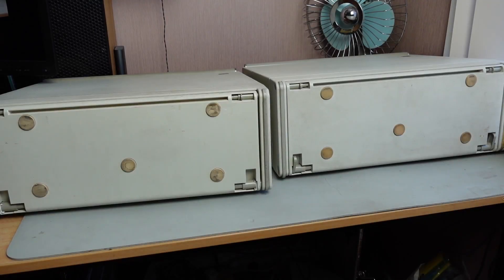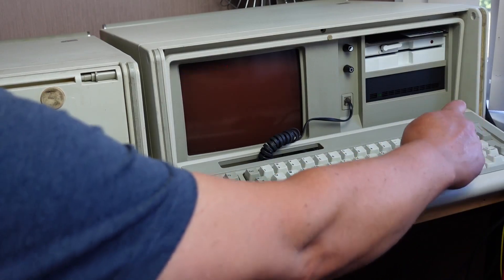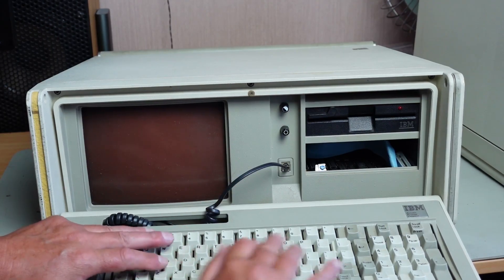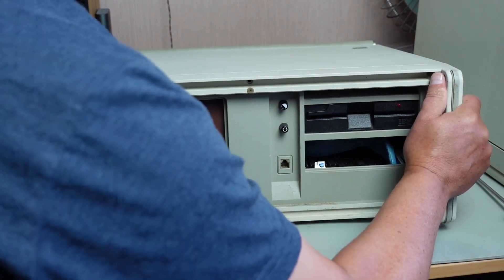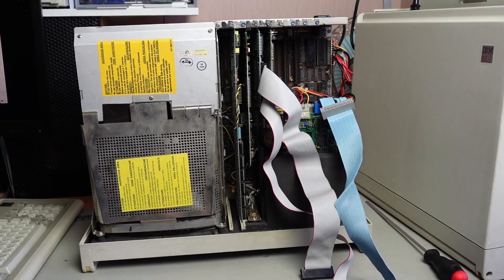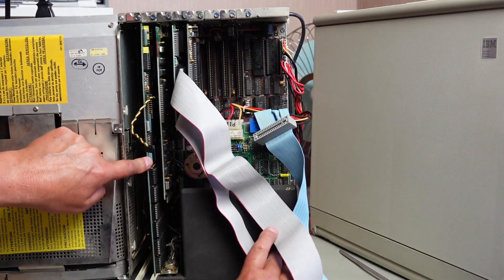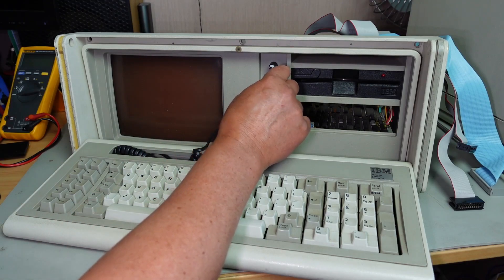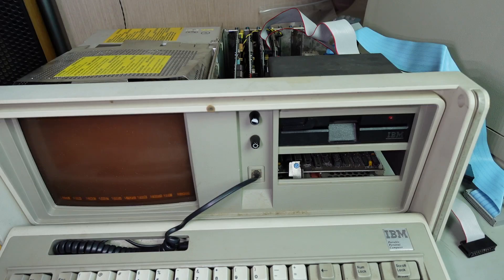IBM 5155 Portable Personal Computer - Purchased as Not Working for Spares, Will it Work? - Part 1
I bought this IBM 5155 Portable Personal Computer for spares and in non-working condition.
Will it live again?

A little time spent with this machine reveals some issues.

Subjects covered are listed in the index below.

Index:
0:00 - Introduction
1:45 - Showing my original IBM 5155 Portable PC
4:02 - The parts donor IBM 5155 Portable PC
5:00 - The Model F keyboard and Soarer's Converter
6:28 - Small parts that came with the machine
6:55 - Removing the case lid
8:09 - A look inside the machine
8:53 - A clue as to why this machine was sold as non-working for parts
10:11 - Checking the board for blow tantalum capacitors and/or short circuits
12:00 - Checking power up
12:29 - Missing? display adaptor and a smoking gun
13:13 - A look at the cards installed
13:35 - Display adapter - connecting the card output to the internal screen
15:45 - Testing
17:37 - Conclusion and thanks